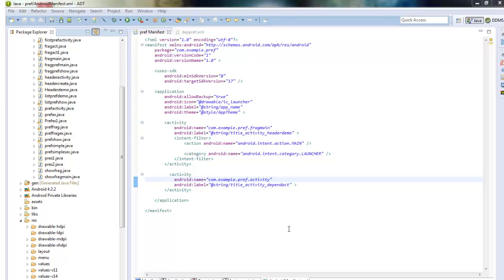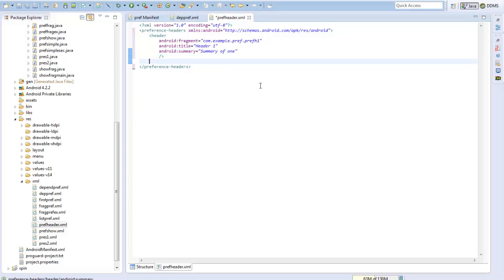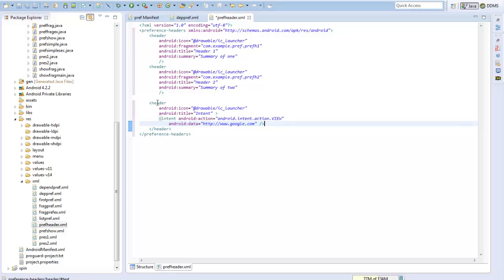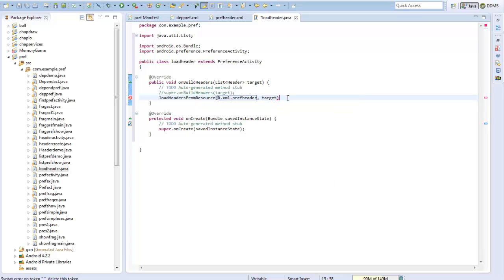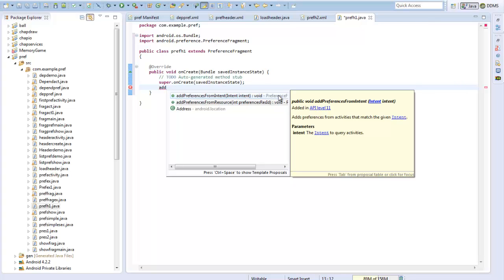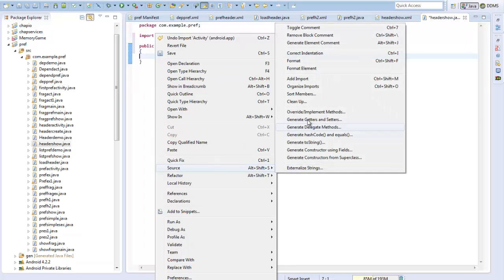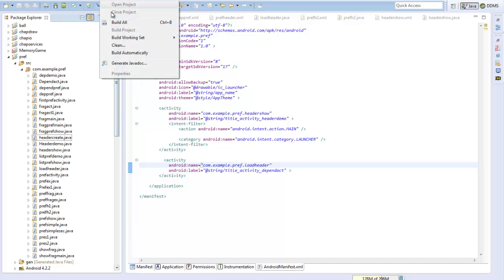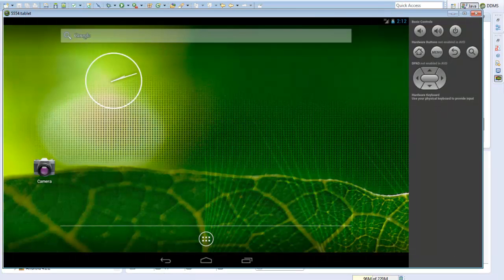Preference Headers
The latest in Preferences - Using Header to obtain Preferences.